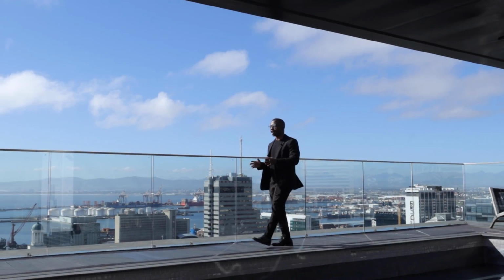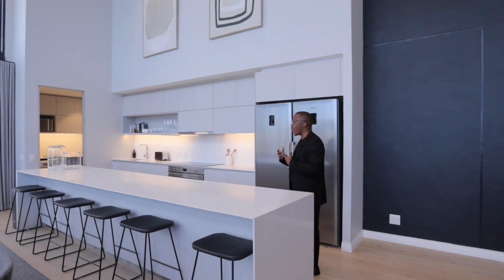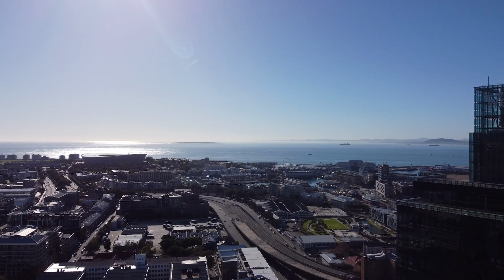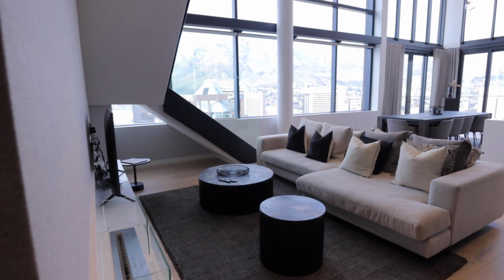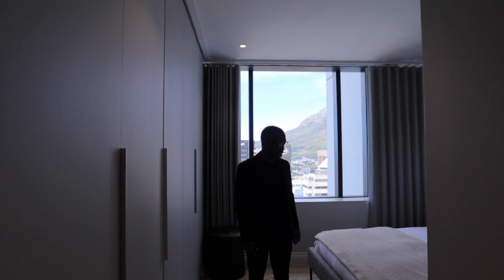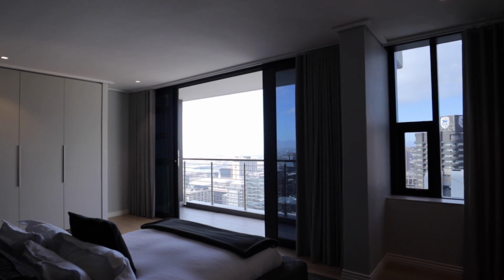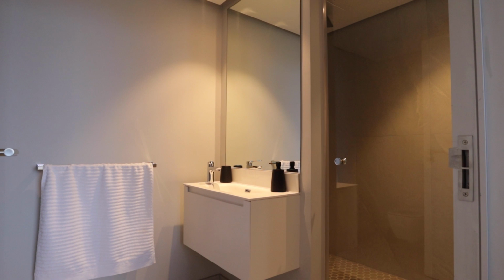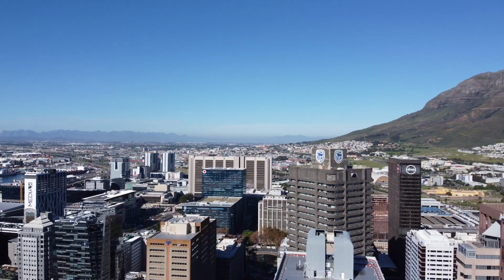Touring a 19 MILLION Penthouse in CAPE TOWN in the TALLEST Residential High-Rise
Property Description:
Nestled within a highly coveted urban setting, this architectural marvel surpasses conventional expectations and ushers in a new era of opulent living standards. Immerse yourself in the lavish expanse of space, meticulous design, and unparalleled vistas that epitomize contemporary urban sophistication. What sets the 16 on Bree apart is its immunity to load-shedding, courtesy of its strategic connection to the SARS electrical grid.

Penthouse 3402 boasts an elevated level of security, attributed to its exclusive code-controlled lift access mechanism. Furthermore, it offers the convenience of a dedicated storeroom and three capacious parking bays. For an immersive experience in this refined urban grandeur, please access the virtual tour linked below.

Salient Features and Premium Amenities:

Encompassing four generously proportioned ensuite bedrooms, each serving as an oasis of serenity with breathtaking vistas.

Bathrooms designed with meticulous attention to detail, evoking the pinnacle of design excellence, inspired by the world of spas.

Unobstructed Panoramic Vistas: Embrace the awe-inspiring cityscape from every vantage point.

Lavish Entertainment Spaces: Your expansive open-plan living and dining area, complemented by capacious balconies, framed by the city, ocean, and mountainous scenery.

Culinary Haven: The chef's kitchen, adorned with top-tier Smeg appliances and sleek finishes, beckons culinary creativity to flourish.

Exclusive Amenities: Enjoy privileged access to a private bar, a swimming pool, and a fitness center, all ensconced on the 27th floor, accompanied by attentive concierge services. Beyond the penthouse, residents can partake in a diverse range of world-class amenities, including round-the-clock concierge services, as well as an array of retail establishments located on the ground floor, featuring the esteemed Amber On Bree restaurant.